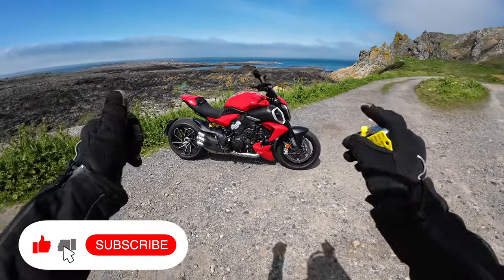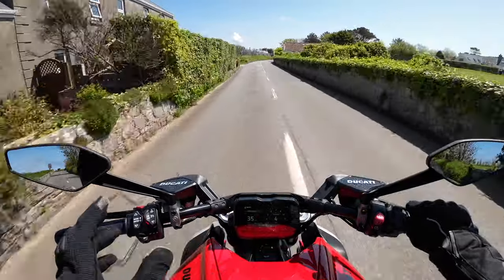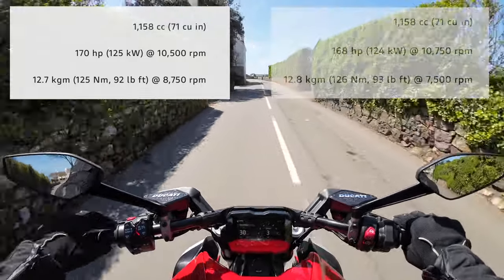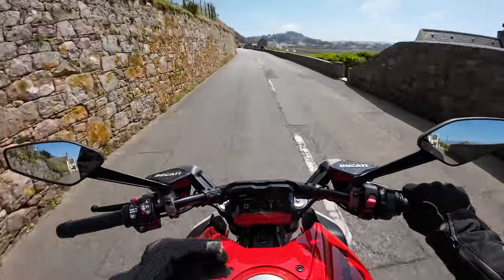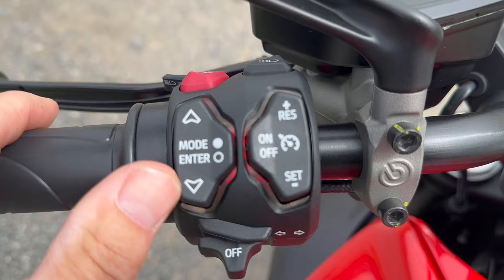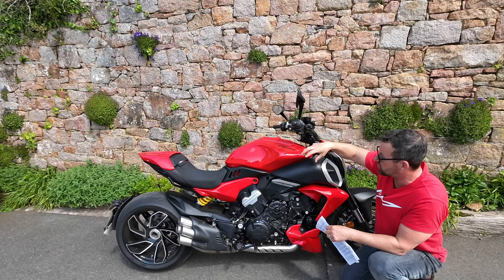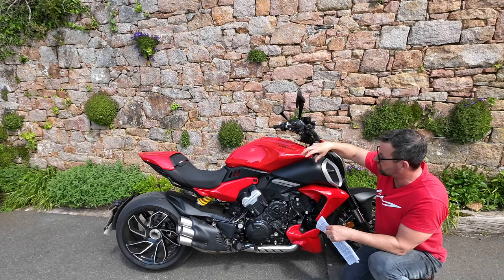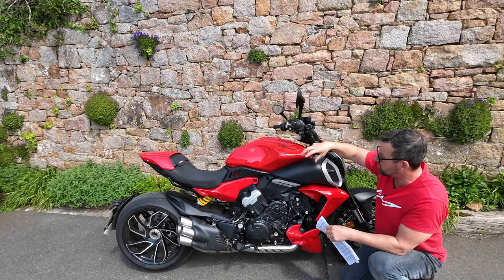I test ride the 2023 Ducati Diavel V4. Was I impressed?🤔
I was fortunate to be able to take the 2023 Ducati Diavel V4 out for a test ride, courtesy of Geoff(The Boss) from my local Ducati dealership, Bikers. UK RRP is £23,595(includes vat!)

00:00 Introduction.
02:16 Initial ride/chat about the V4 engine, difference between it and the Panigale/Streetfighter V4.
13:08 Specifications of the bike and a general look at the Diavel
21:05 Back on the Diavel, riding and thoughts etc.
26:28 The ride comes to an end.

Thanks to Geoff at Bikers. If you're passing, just pop in for a coffee and a chat .